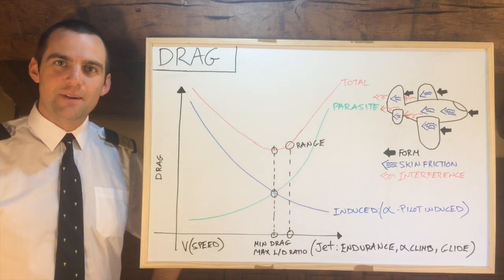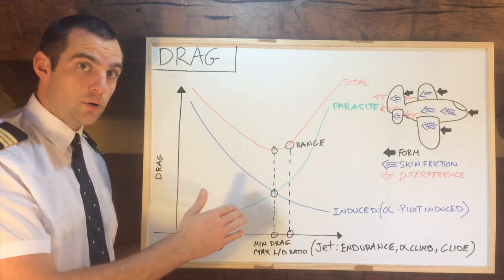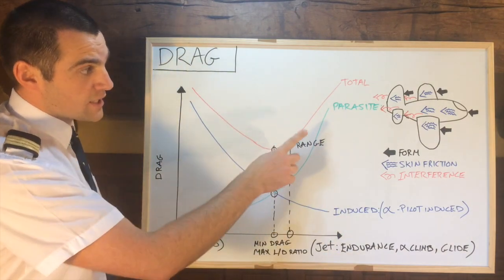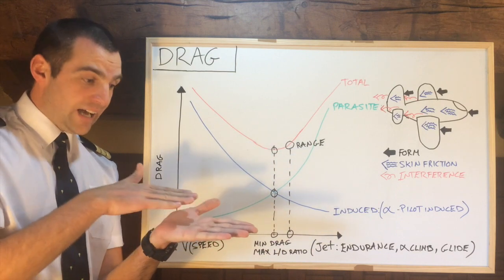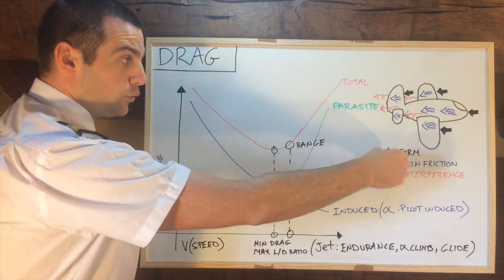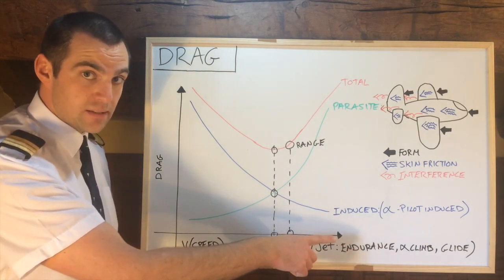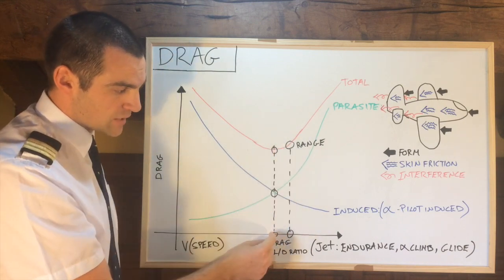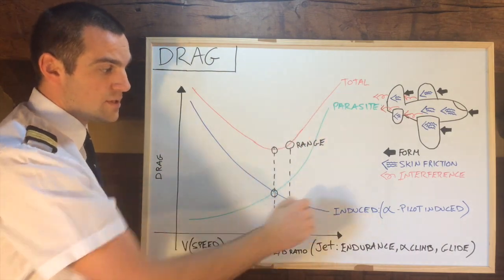DRAG - Parasite and Induced ✈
ATPL Theory: Drag Parasite and Induced ✈

Just to clarify speed doesn't replace lift literally, but and increase in speed means we can decrease other factors such as surface area or angle of attack, al this maintaining Lift constant of course.

Drag can be broken down as follows
1. Parasite
2. Induced

Within Parasite drag we can again brake it down into 3 parts:
1. Skin friction
2. Form drag
3. Interference

1+2 can be called profile drag.
Interference drag is drag that is generated by the mixing of airflow streamlines between airframe components.